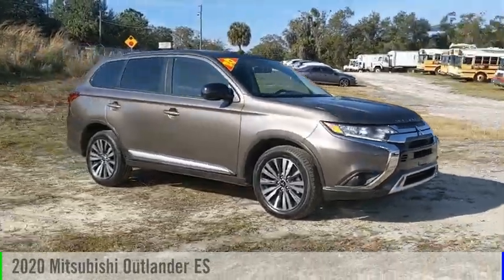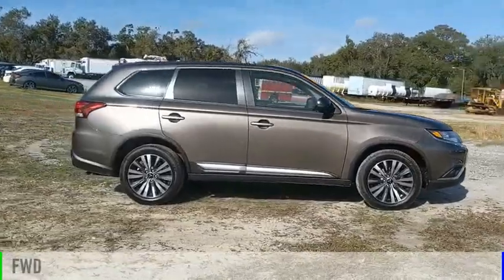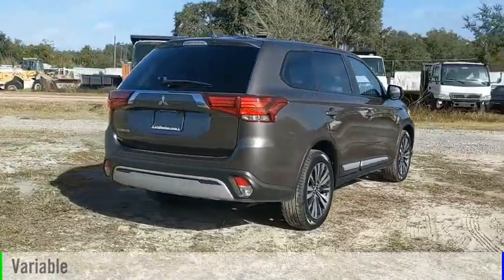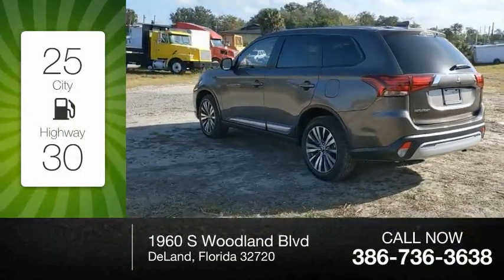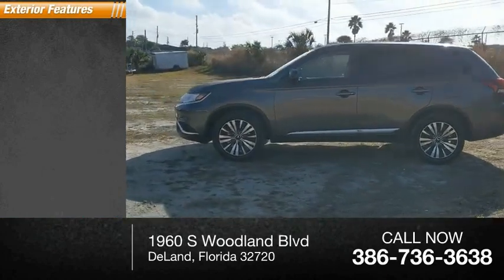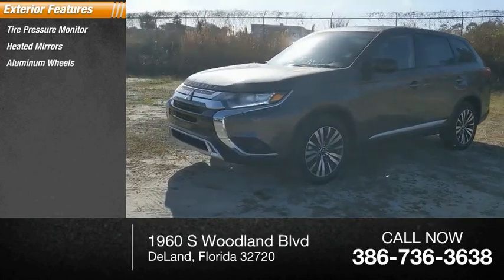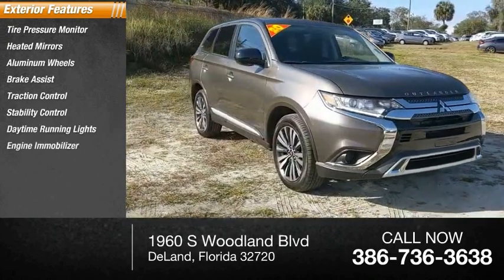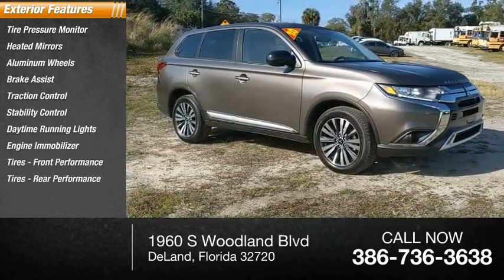2020 Mitsubishi Outlander N12086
2020 Mitsubishi Outlander ES